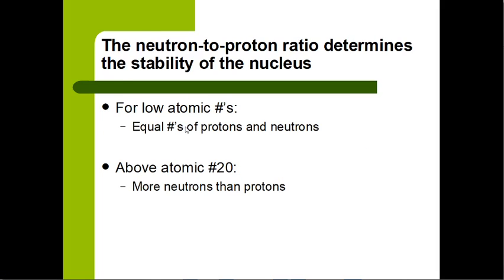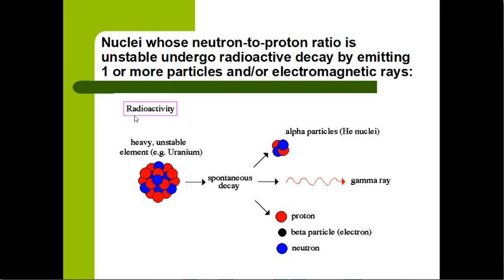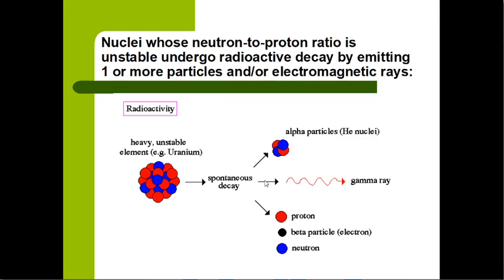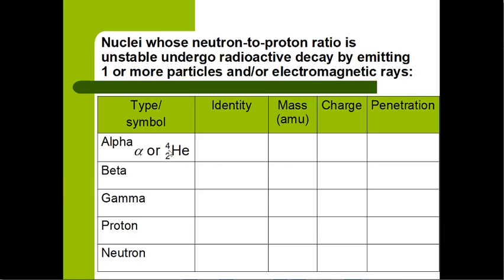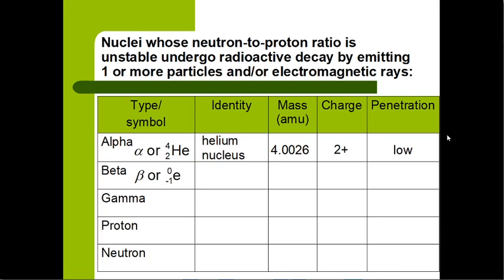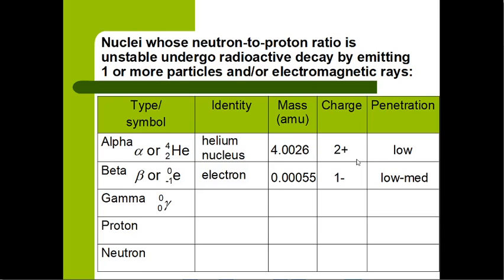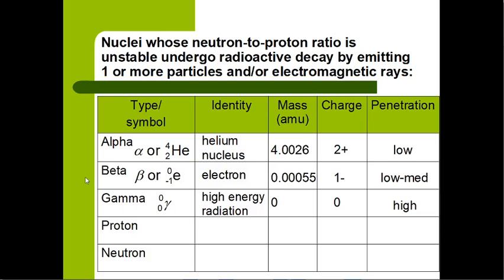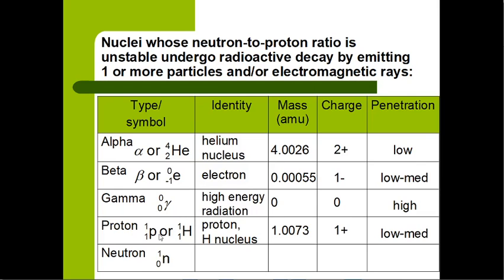Grade 11 chemistry classwork 3/24/2020 part 2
go to google classroom for assignment